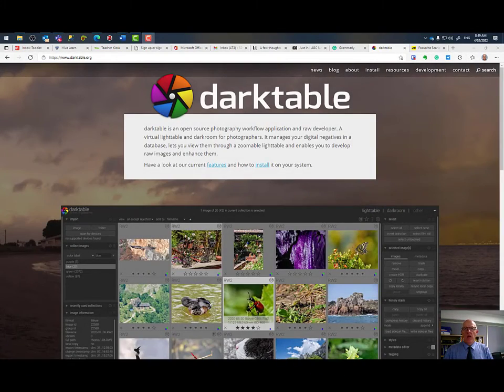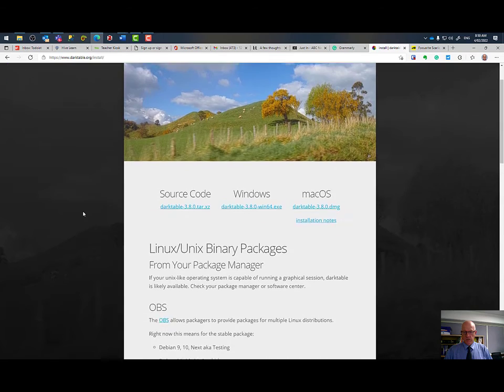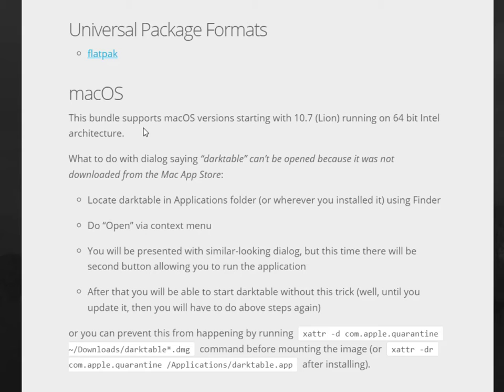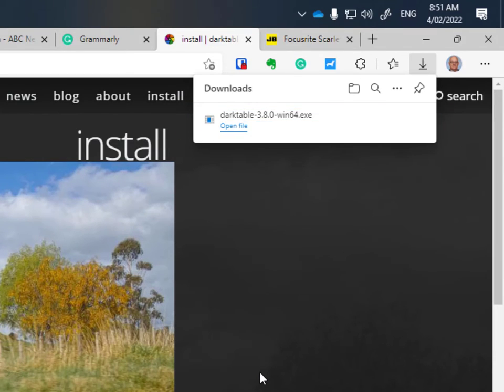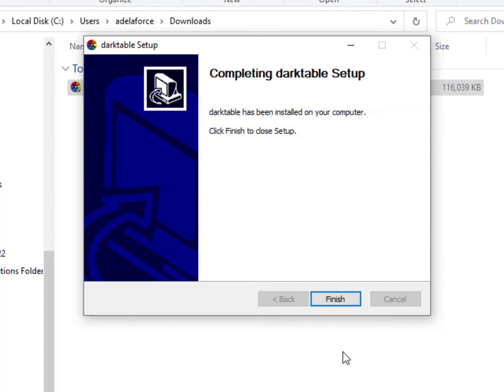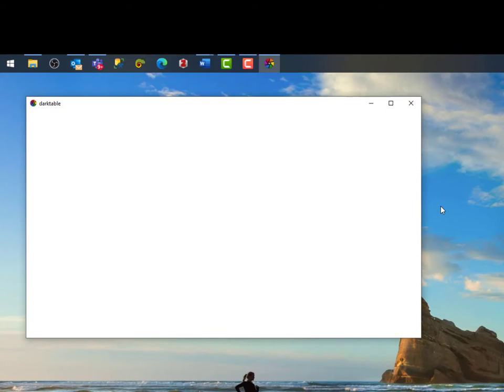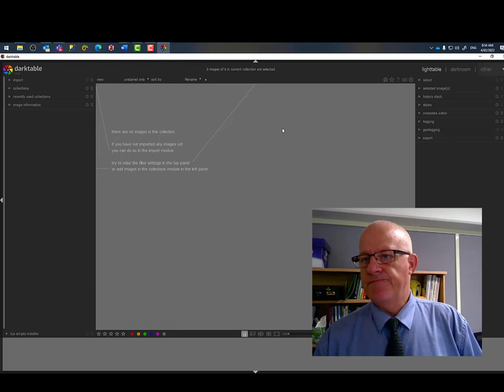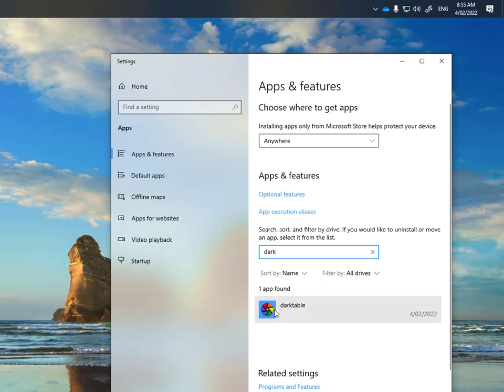Darktable: downloading, installing and uninstalling darktable.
This video gives details of installing darktable on a Windows system. This has been produced for the Redland Camera Club workshop.